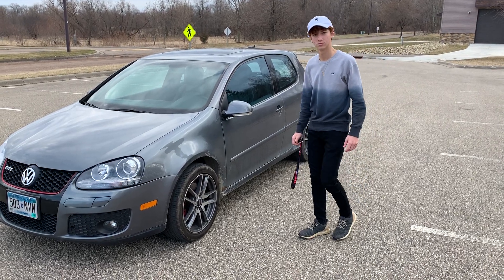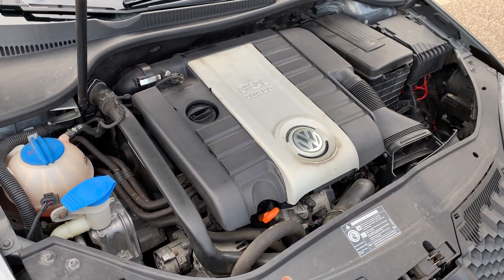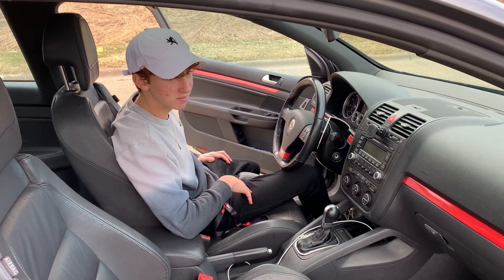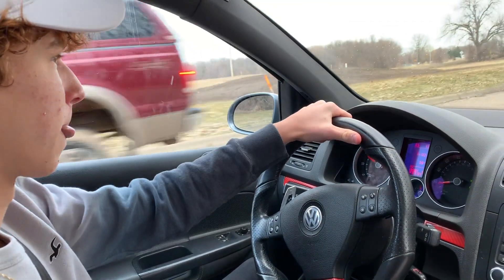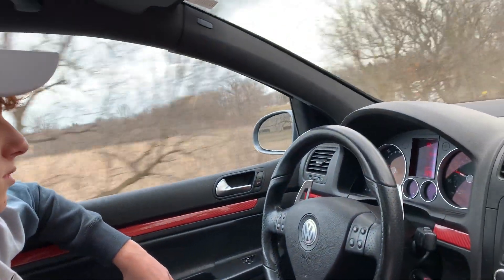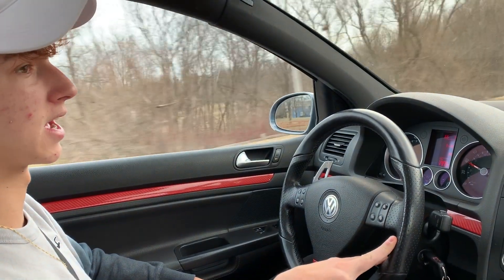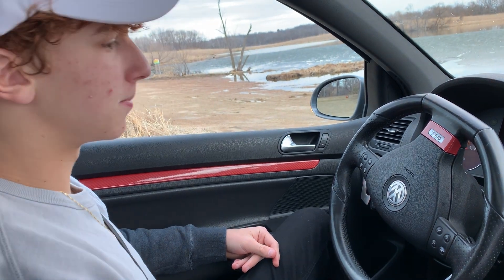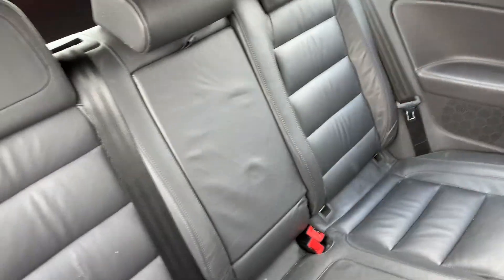GTI Mark 5, 2006 DSG. Does this thing still rock!?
In this video, Nate and Greg take a look at the Volkswagen GTI Mark 5, and talk about why this car is so phenomenal. Still today.